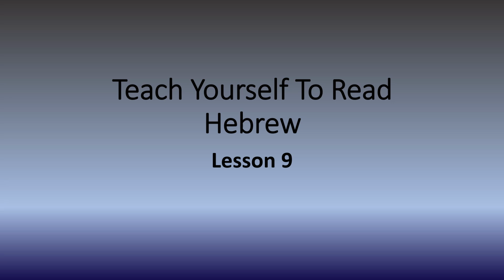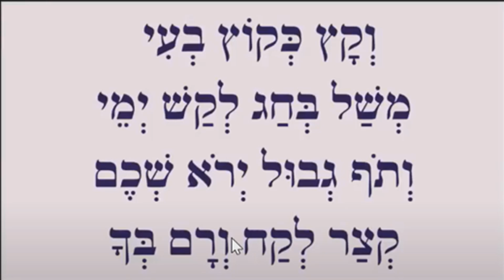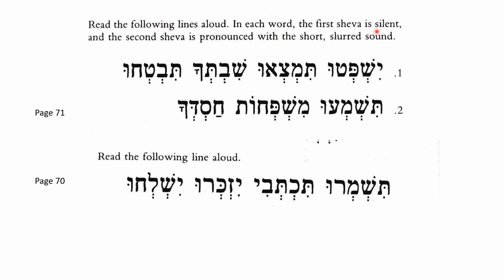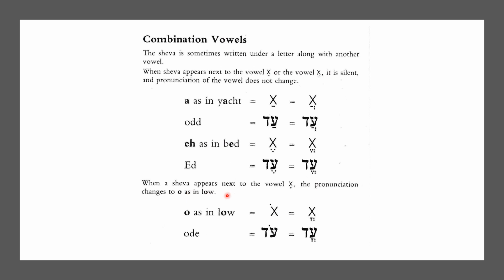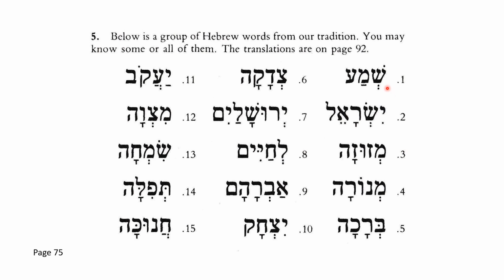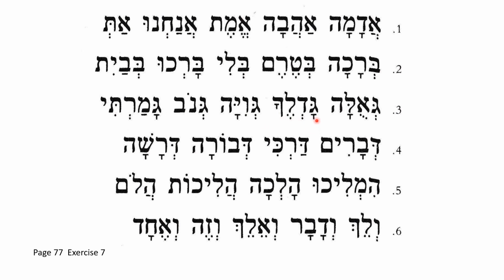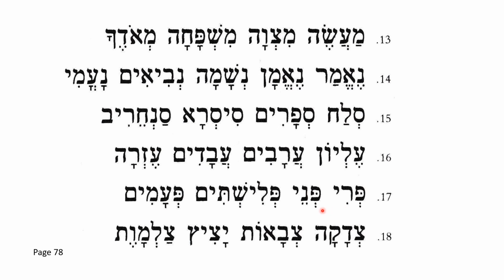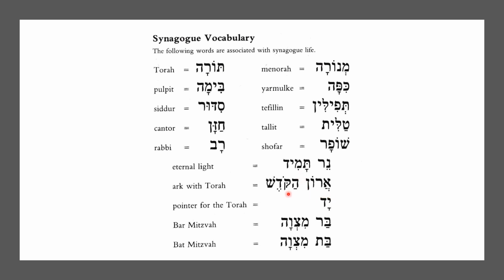Teach Yourself To Read Hebrew Chapter 9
Please be sure to purchase the textbook
Please tell others about this course